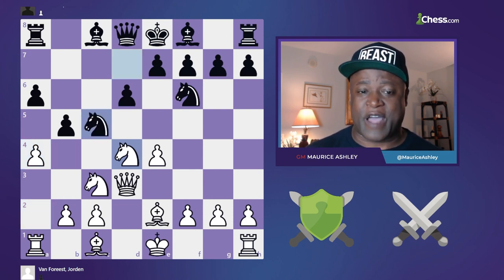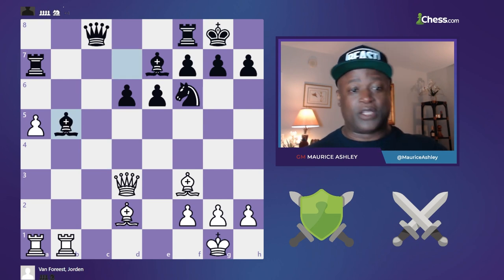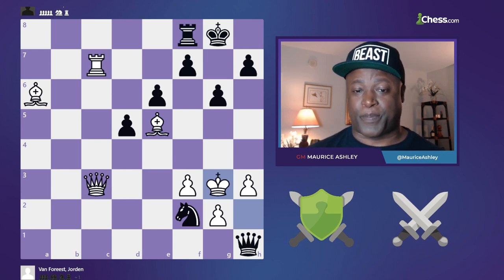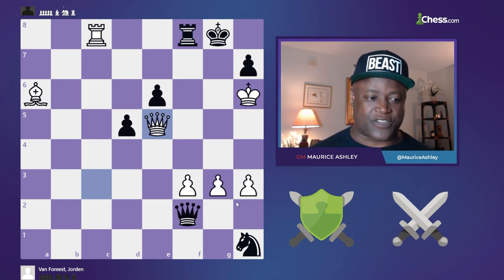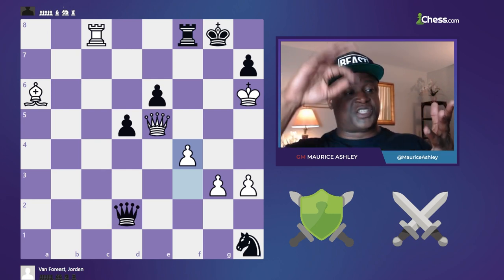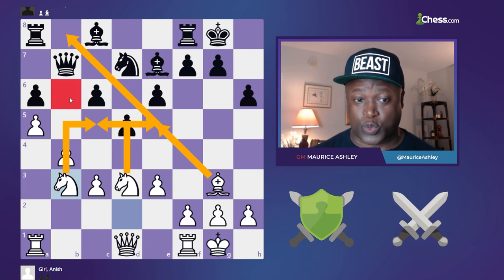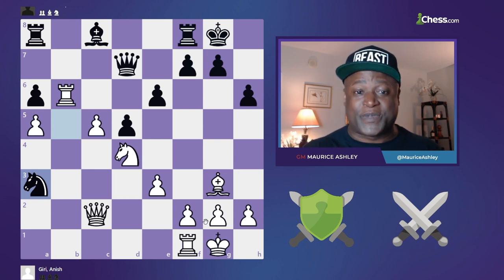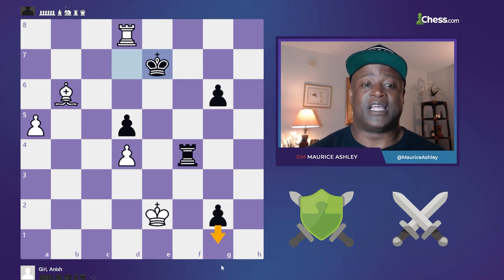How did Van Foreest win Tata Steel 2021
Jorden van Foreest and Anish Giri faced off in an INSANE armageddon in the last round of Tata Steel 2021. Join GM Ashley in today's video to see how Van Foreest became the first Dutch to win Tata Steel in 36 years!